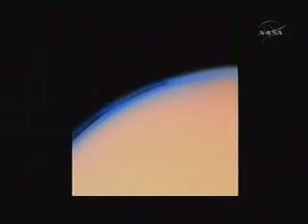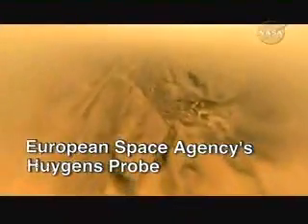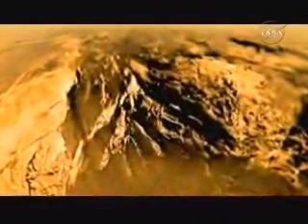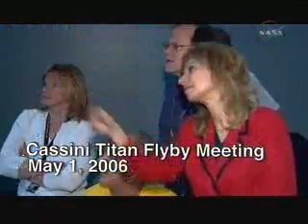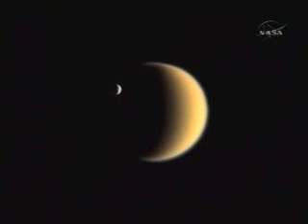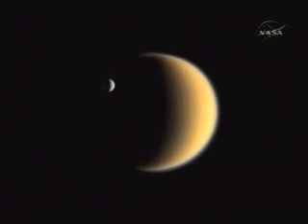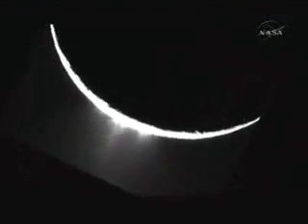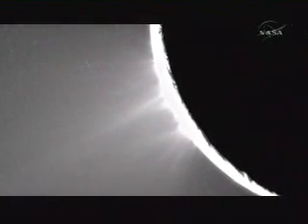Titan: Cassini-Huygens mission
NASA's Destination Tomorrow Program #23 will look back at the successful Cassini-Huygens mission to Saturn and Titan. We will also revisit robotic exploration that will enable future human missions to the Moon and Mars, GPS technology, and the development of the Space Shuttle program in the Retrospective segment.